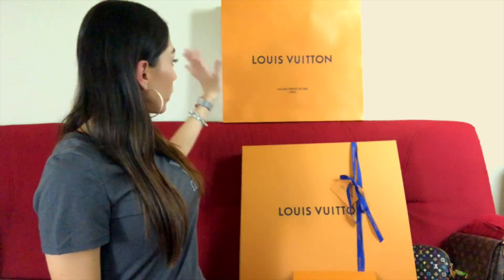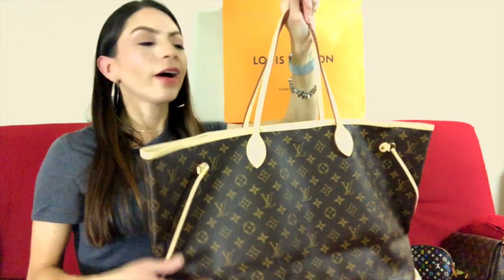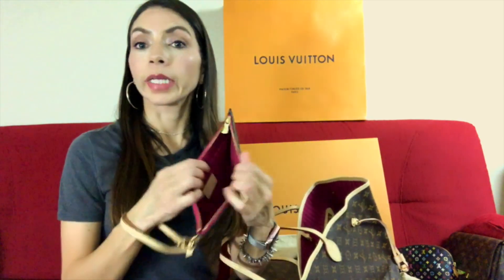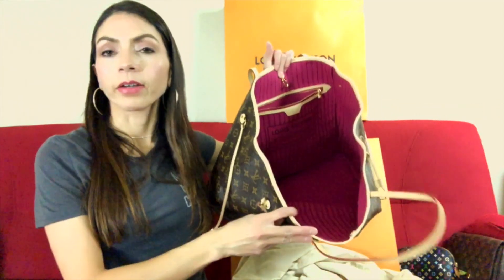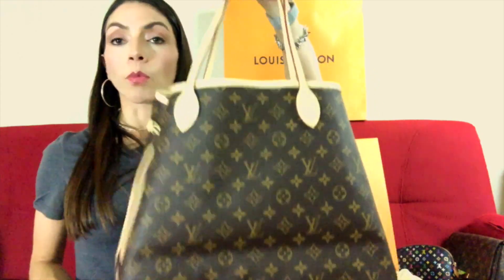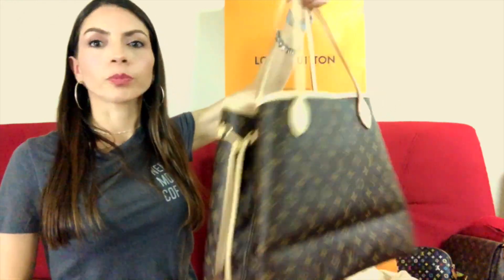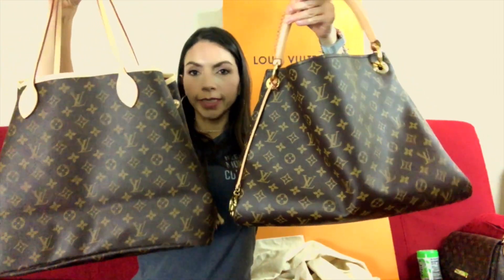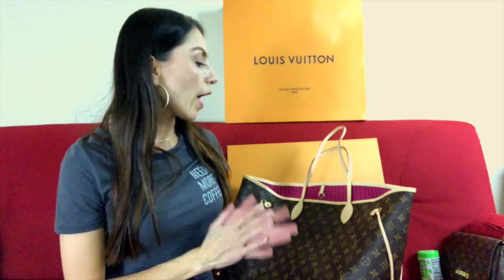Louis Vuitton Unboxing / Neverfull GM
Hi guys! I am very excited about this unboxing. I have been trying to buy this bag for over a month and finally it IS HERE!! I hope you like my unboxing :)